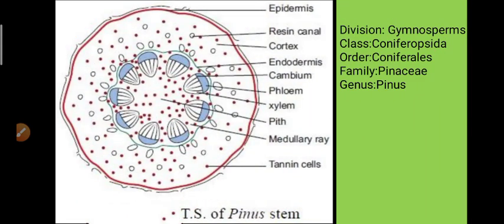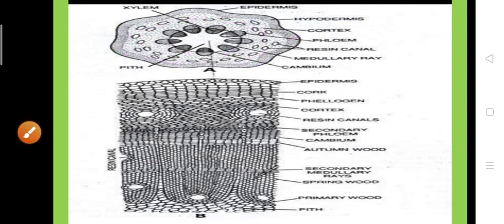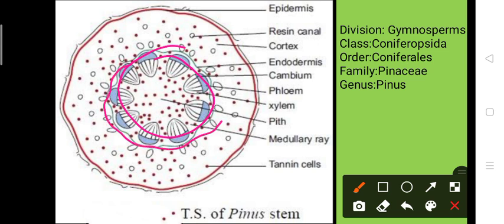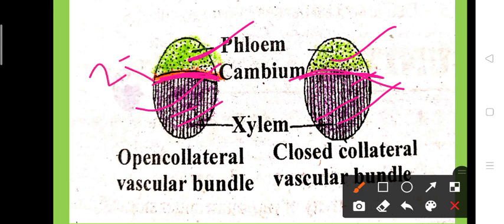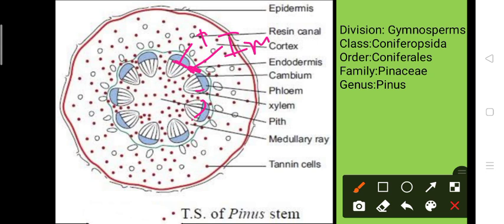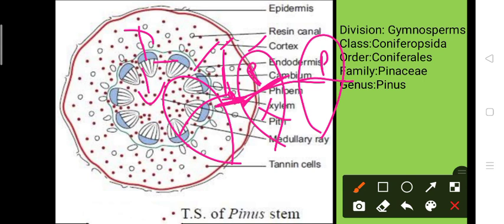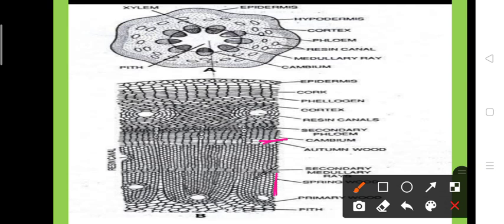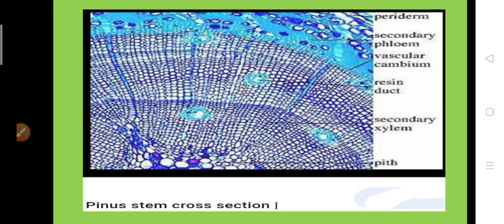Pinus stem anatomy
Botany 2nd sem topic